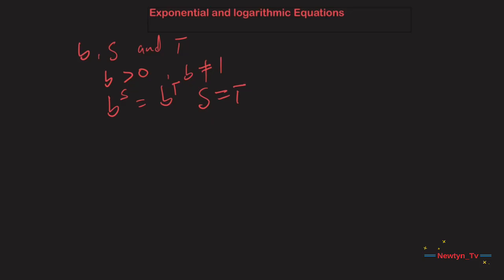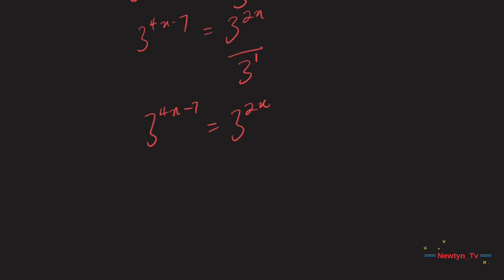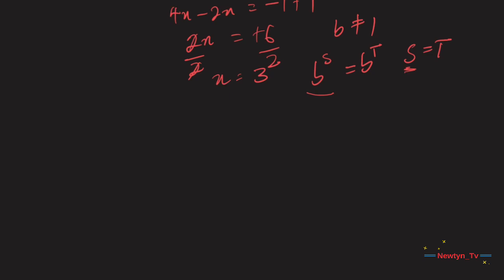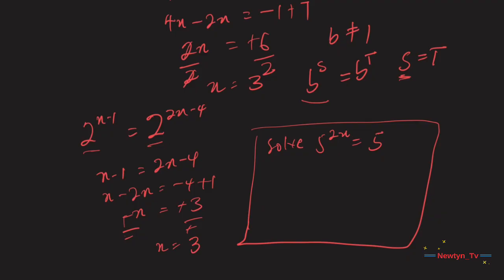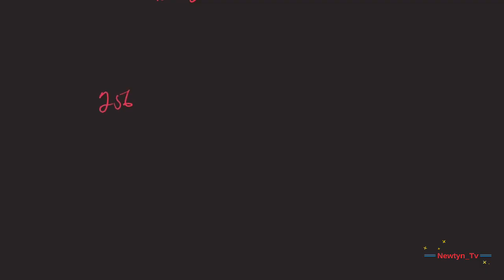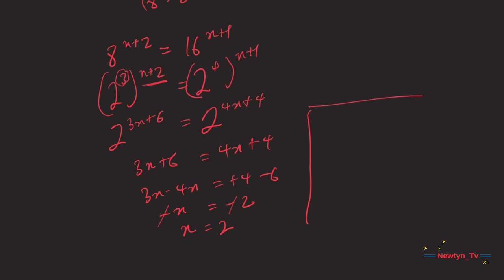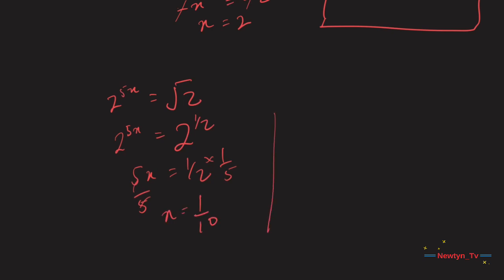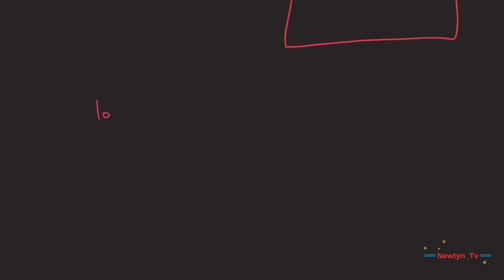"Exponential & Logarithmic Equations Made Easy | Step-by-Step Tutorial for Students" part 1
Struggling with exponential or logarithmic equations? This video is your ultimate guide! 🙌 Whether you're in high school or college, this step-by-step breakdown will help you master the rules, understand the concepts, and apply them to solve even the trickiest problems.